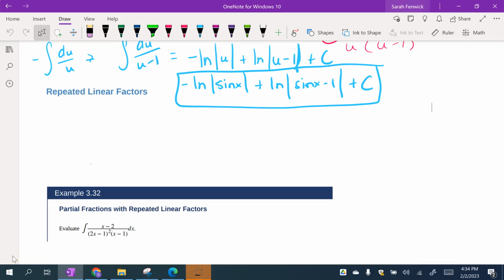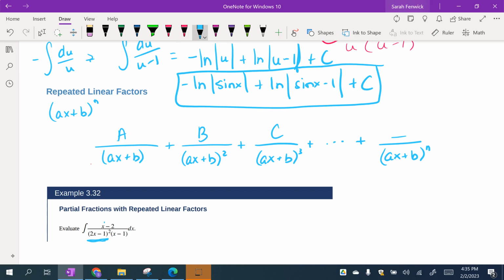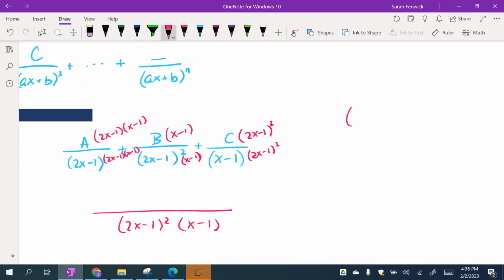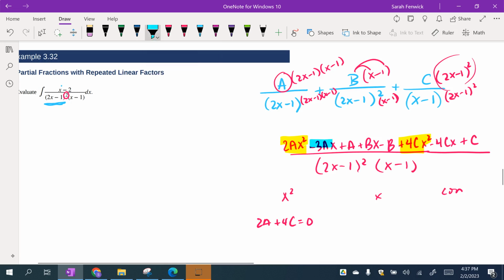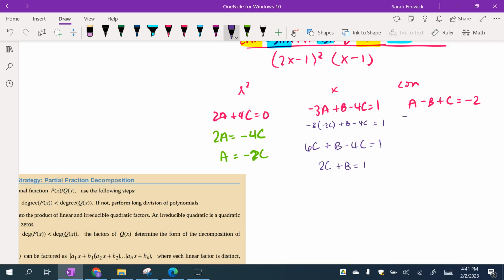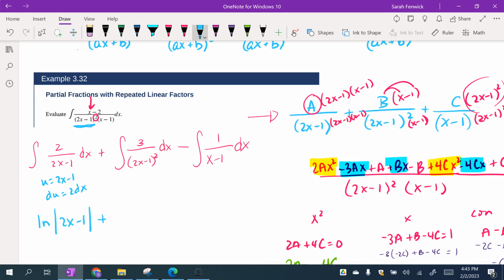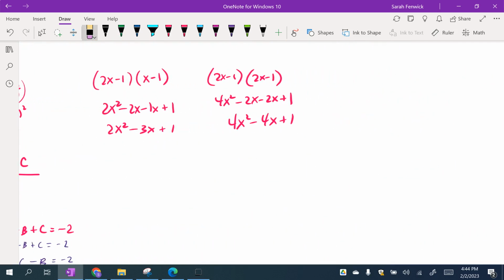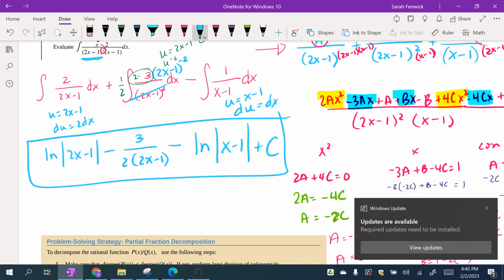3 4 Repeated Linear Factors Video 4 of 6